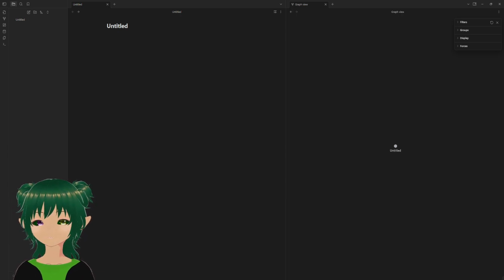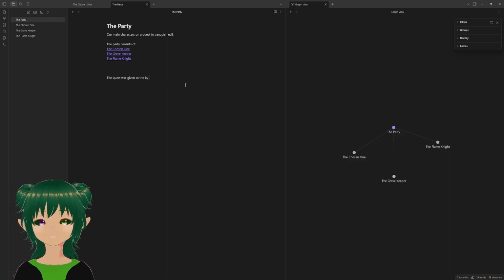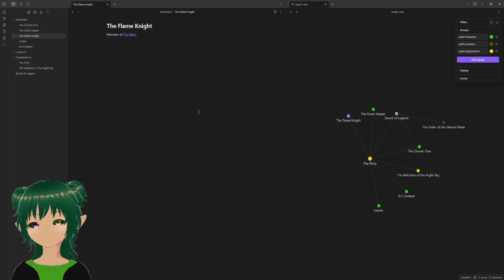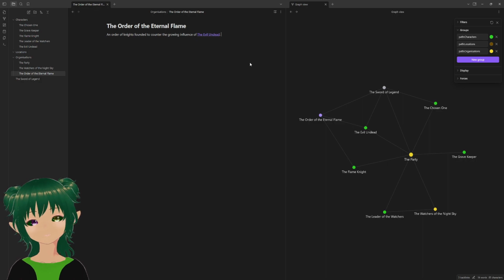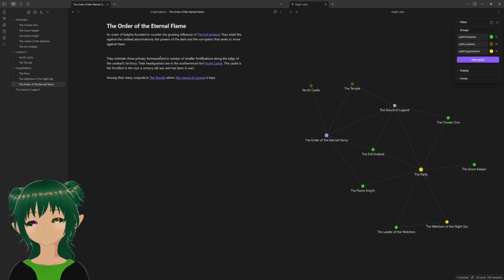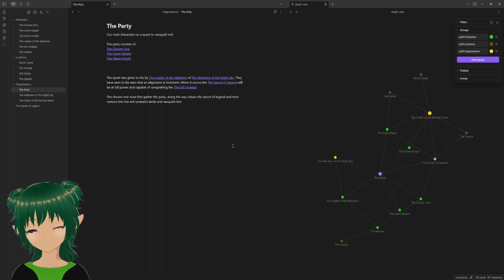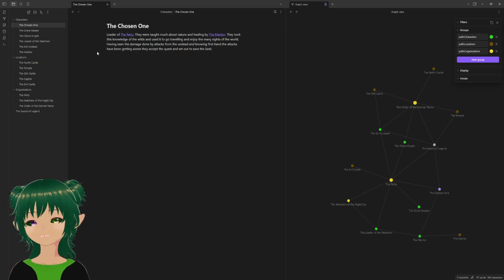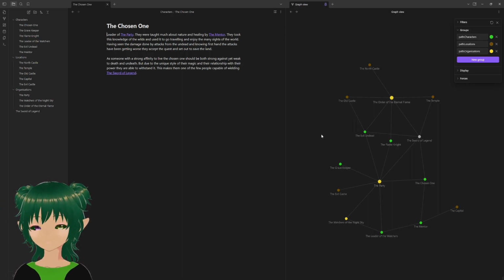5 August 2024 Trying out Obsidian Notes to organise worldbuilding